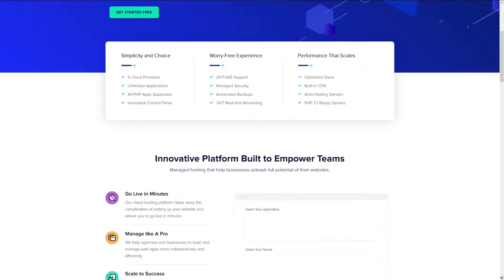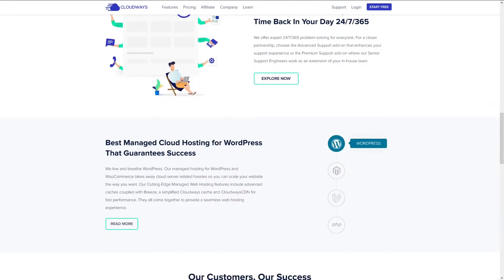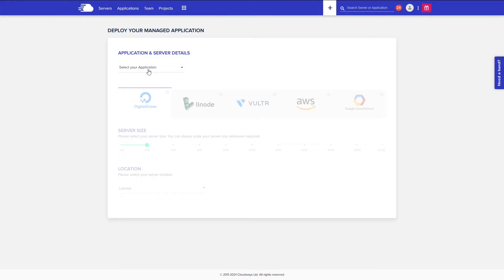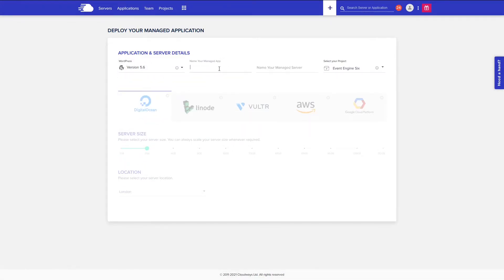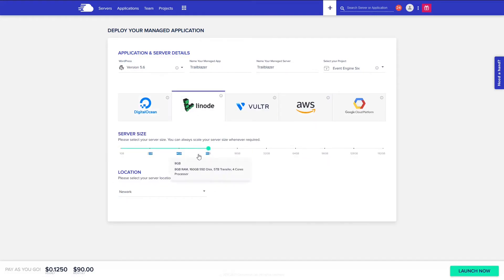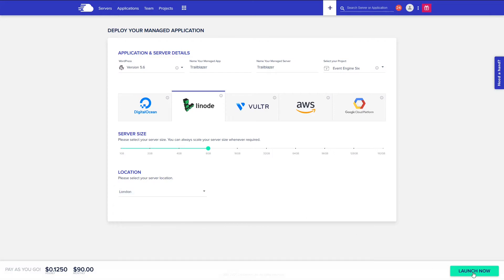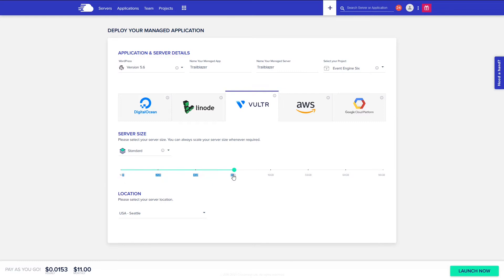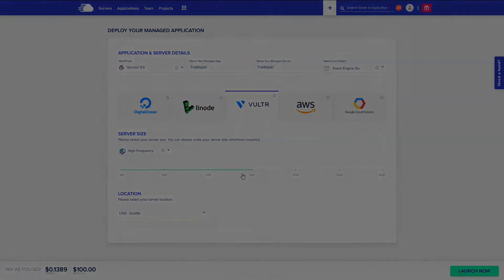5 free open source tools for web developers 2021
These cross platform web development tools will allow you to collaborate globally with your team whilst being platform agnostic.

On the go? Check out our podcast where we deep dive into all the products we use run our agency.

[Connect]

[Resources]